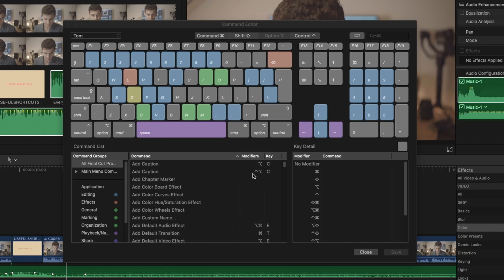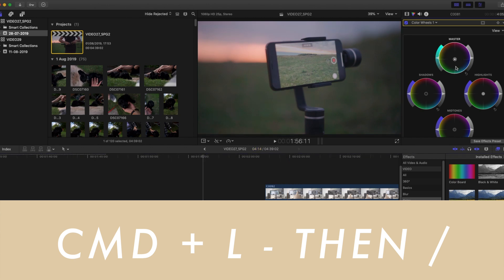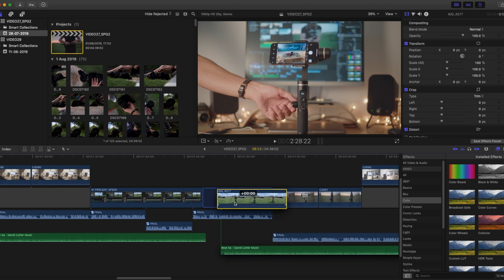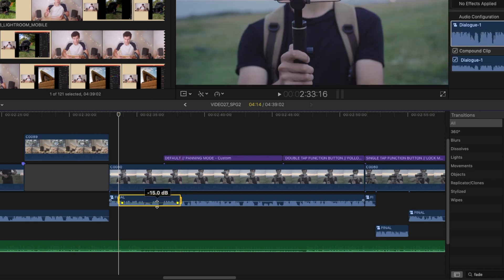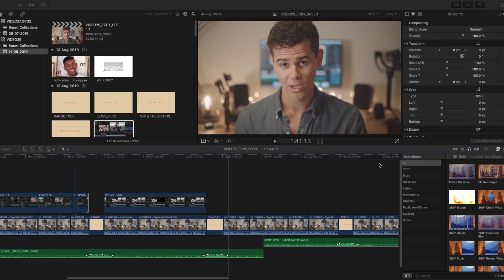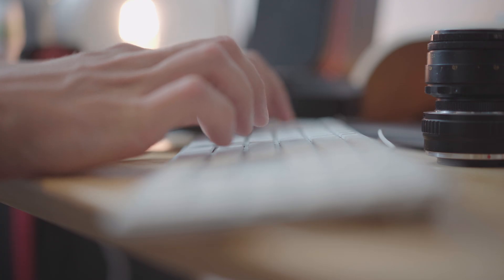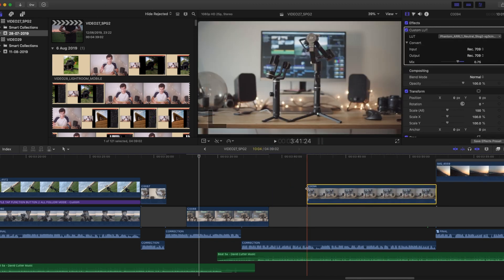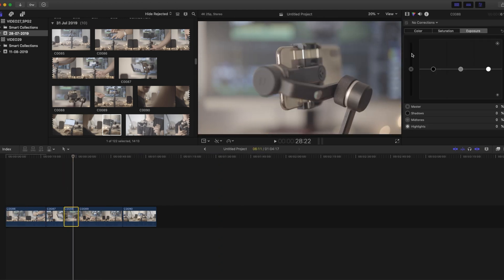5 Final Cut Pro X Edit Faster Tips! // FCPX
Final Cut Pro X has become my favourite editor, so here are a few FCPX tips to speed up your editing workflow!

Edited in: Final Cut Pro X
Visual effects: After Effects
Photography: Lightroom Classic & Photoshop

My equipment:

Sony A6500 Camera
Sony A7III Camera
Sigma 30mm f/1.4
Sony 16-70mm f/4
SmallRig Cage
SmallRig Natural Wood Handle
Feelworld Master MA5 Monitor
Zhiyun Crane Plus Gimbal